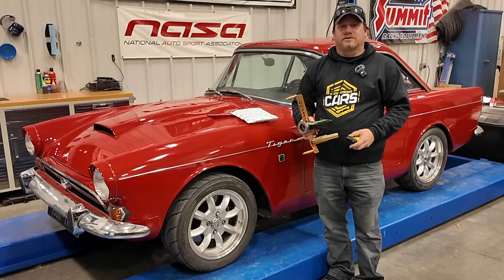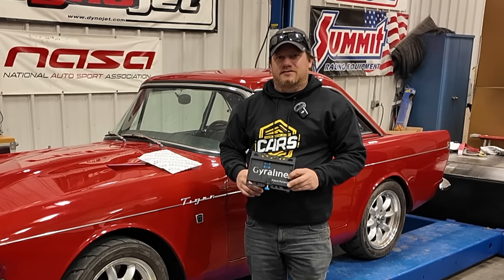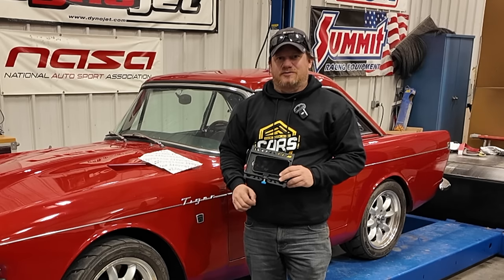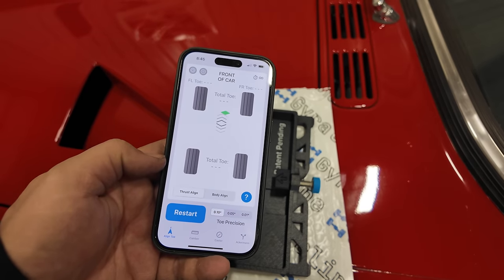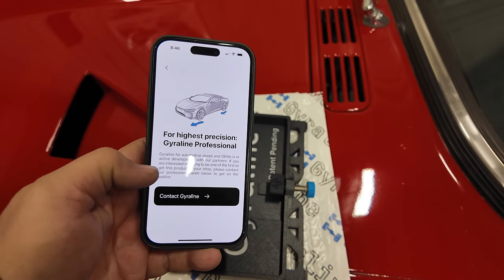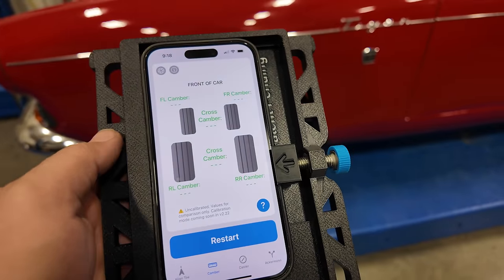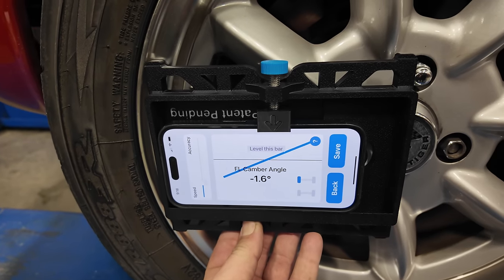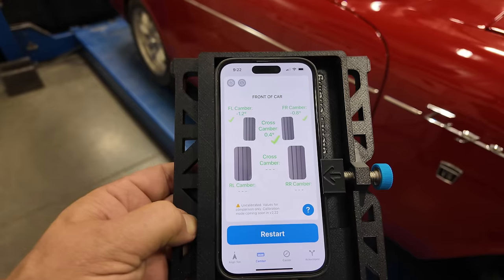How to Use the Gyraline Alignment Tool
Today I show you how to get a professional alignment fast and cheap with they Gyraline tool.